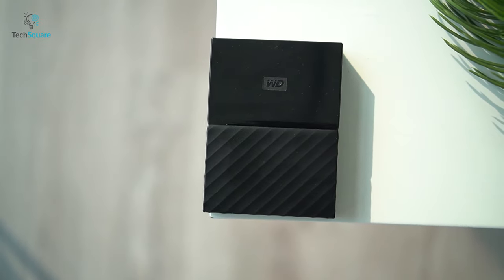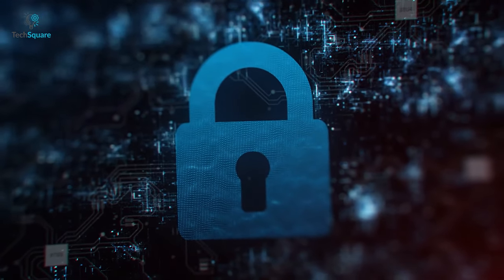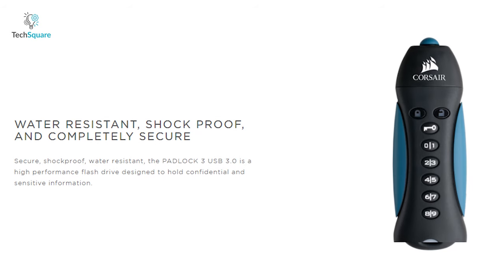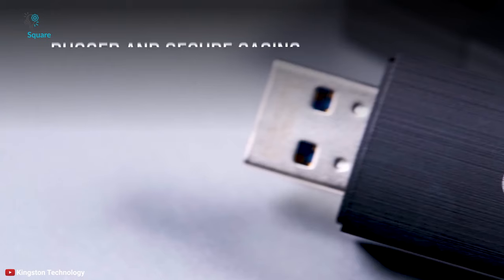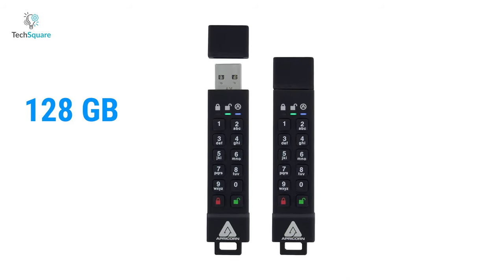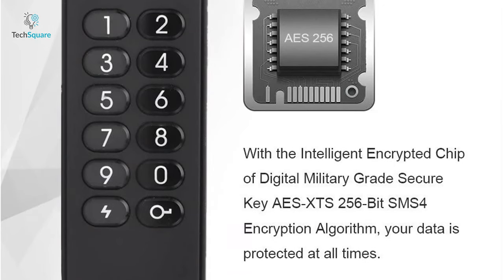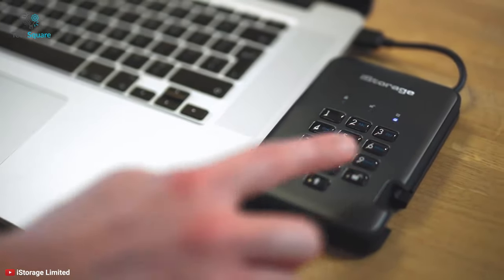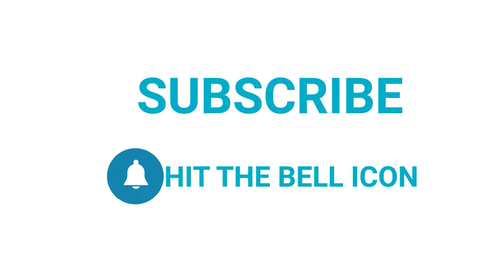Top 5 Best Encrypted Drives to Protect Your Data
0:00 -  Intro

0:42 - 5. Corsair CMFPLA3B

1:48 - 4. Kingston Ironkey D300S

2:47 - 3. Aegis Secure Key 3Z

3:48 - 2. INNÔPLUS Secure Flash Drive

4:40 - 1. iStorage diskAshur PRO2

5:32 Outro
Videos you may like:
Follow us for updates:
Intro and Animation Credit:
Write_You
Sweet_Tides
One_Life
Nimbus
Nightingale
Cruise_With_Me
***Video Source: